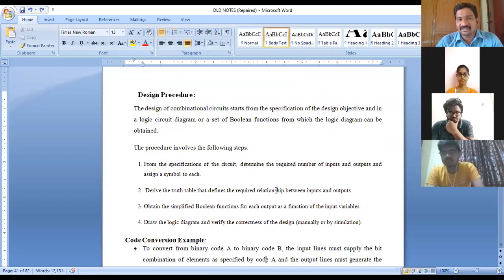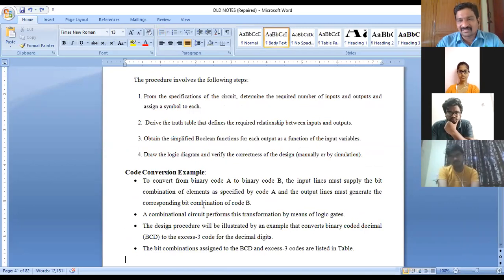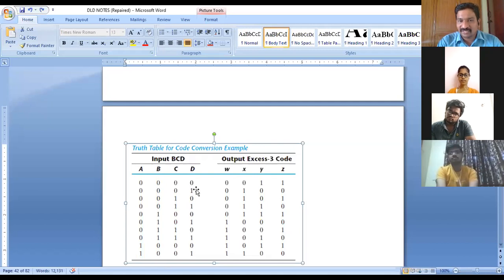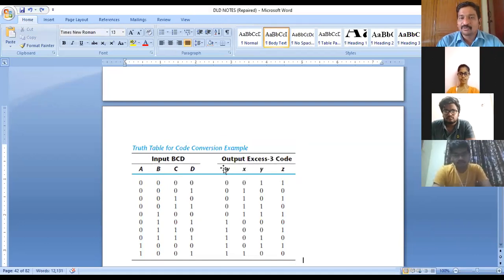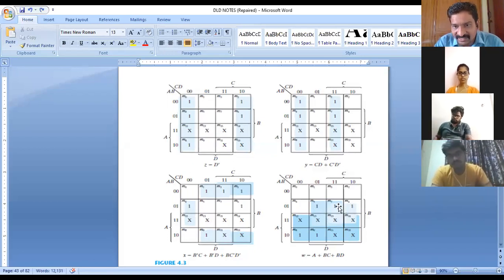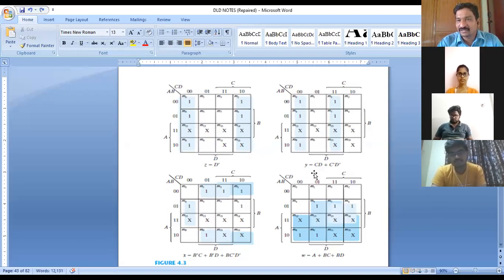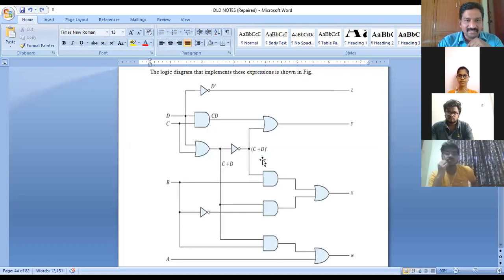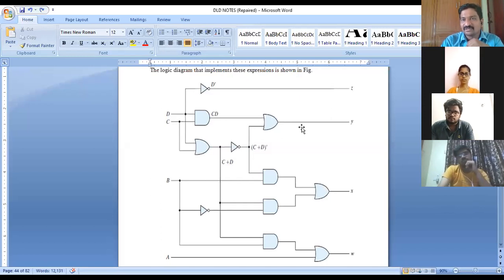Combinational Circuit Design Procedure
Combinational Circuit Design Procedure Steps